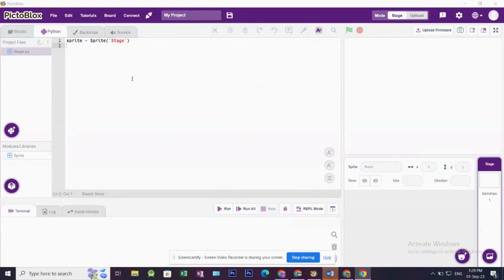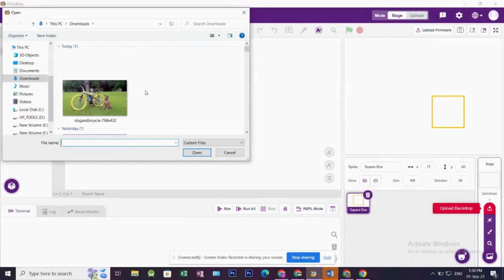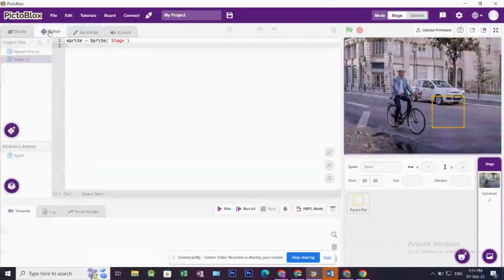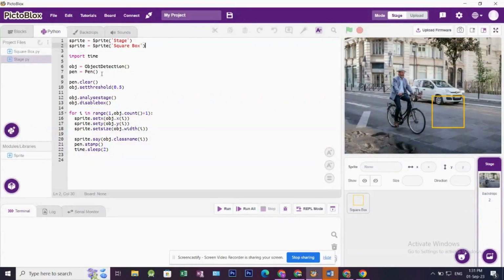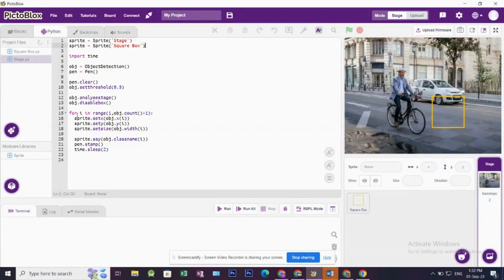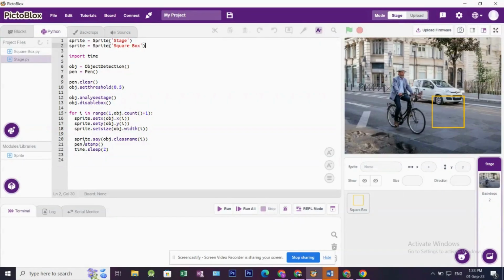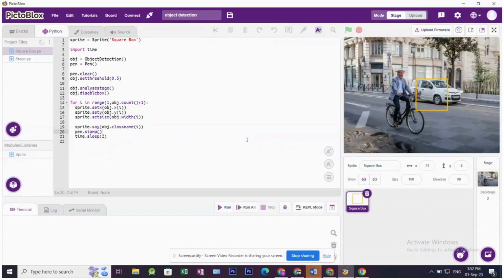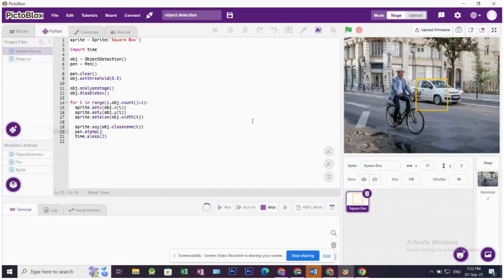Activity 7 : AI Object Seeker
International Bootcamp for AI , Robotics and Python Coding organised by STempedia